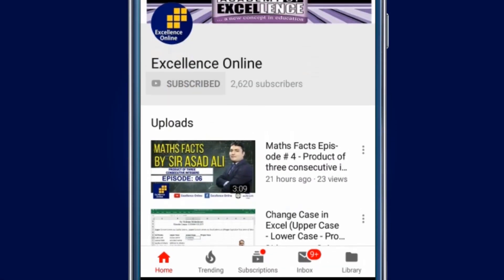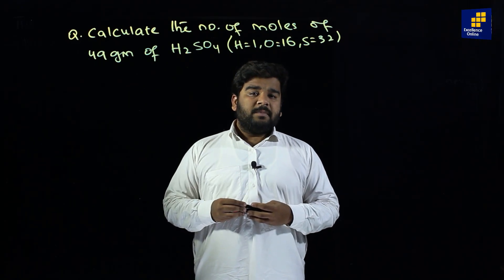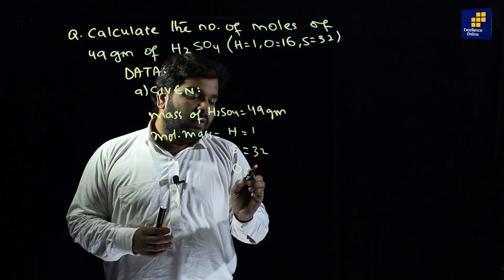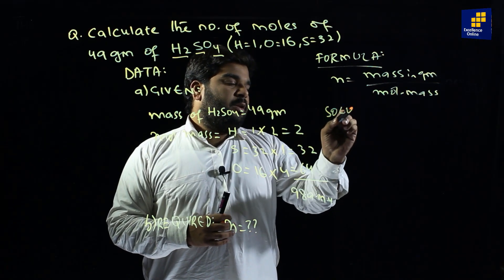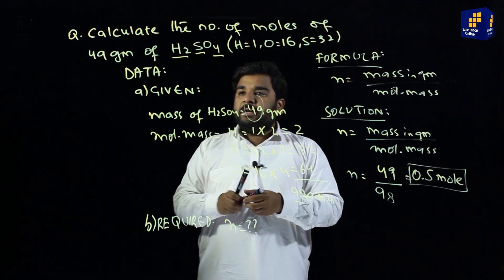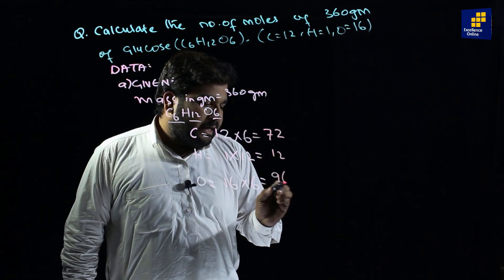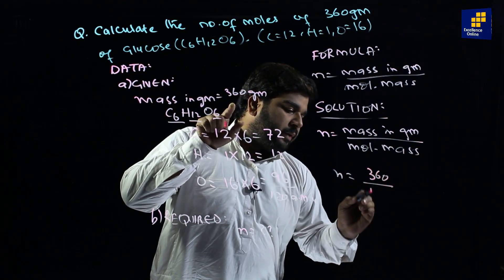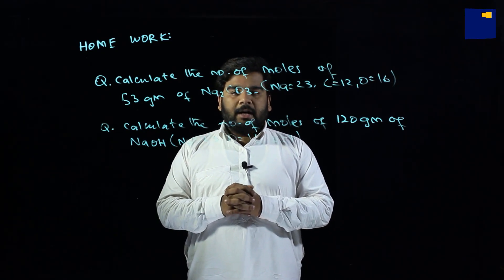9th Class Chemistry Numericals (Mole) in Urdu/Hindi (karachi Board) By Dr. Saquib Qureshi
Excellence Online Presents 9th Class Chemistry Complete Lecture Series. in this video Dr. Muhammad Saquib Qureshi Explaining 9th Chemistry Numericals - Chapter #02 - Mole in Urdu/Hindi